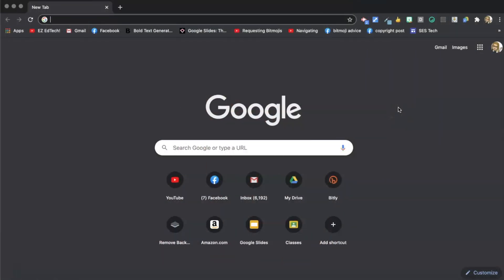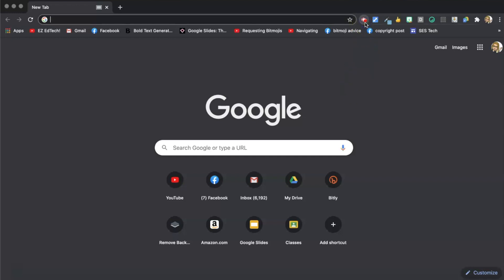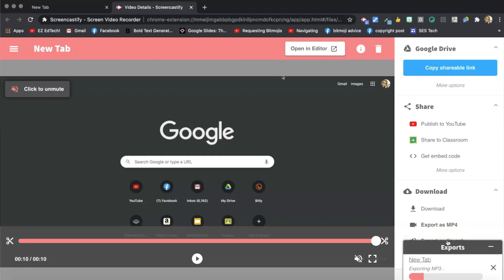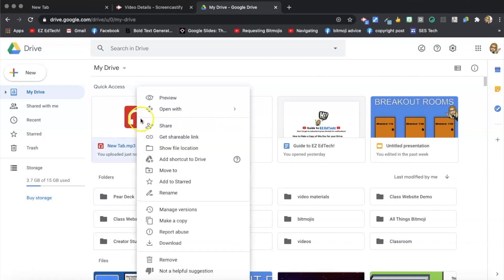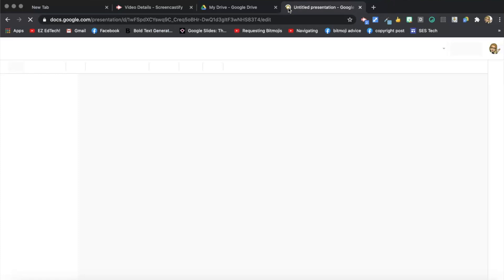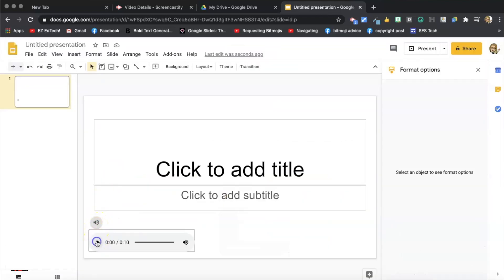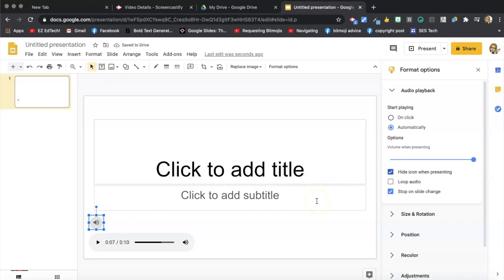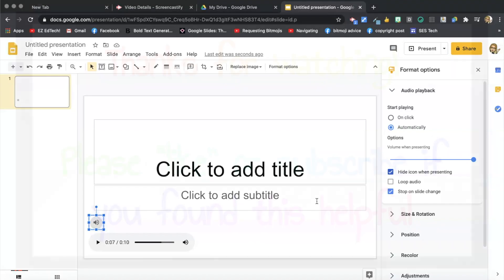How to Add Audio to your Google Slides (saves straight to your drive!)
In this tutorial, I'll show you an easy to way to record audio and add it to your Google Slides presentations.  This method saves straight to your Google Drive.  You don't have to download to your computer and upload to Drive!